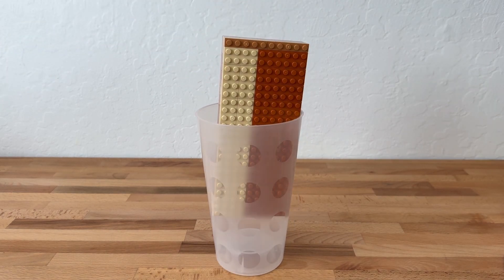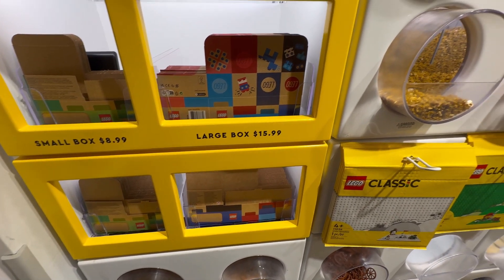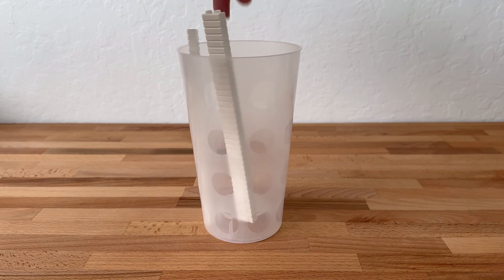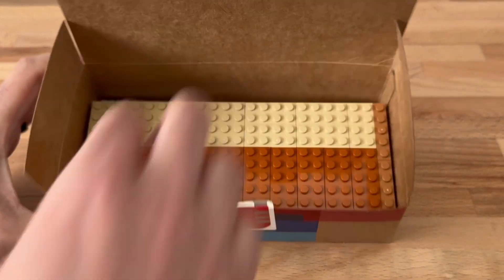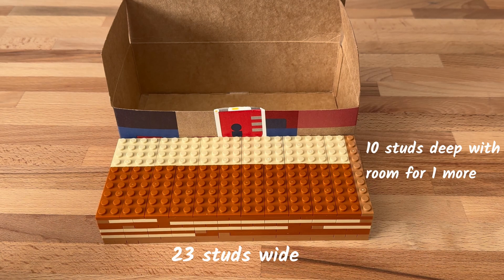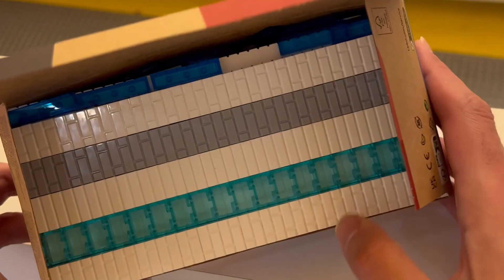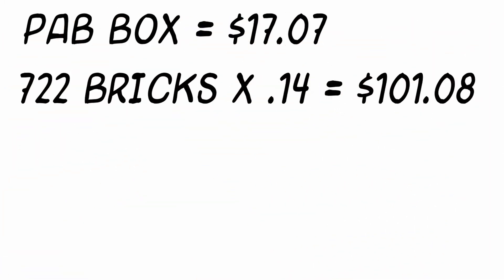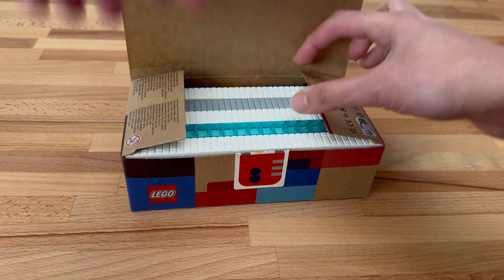Analyzing The New LEGO Pick A Brick Boxes by Volume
The new LEGO Pick A Brick boxes are officially hitting stores, so I took a look at total dimensions & volume in this video.

0:00 Intro
0:30 The Math (Dimensions & Volume)
1:37 Cost / Value / Savings
1:50 Only "Issue"
2:01 Closing